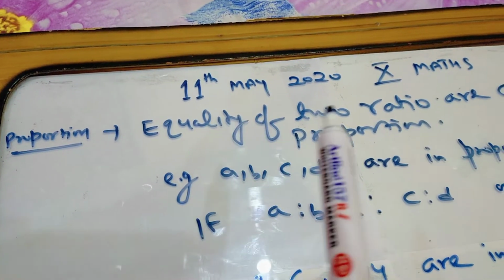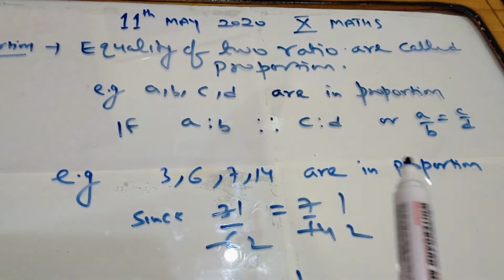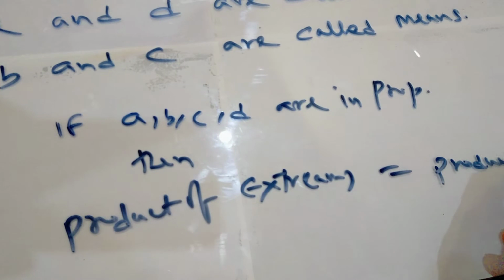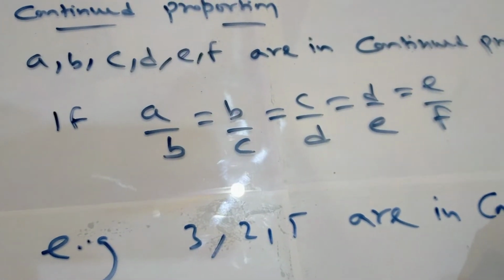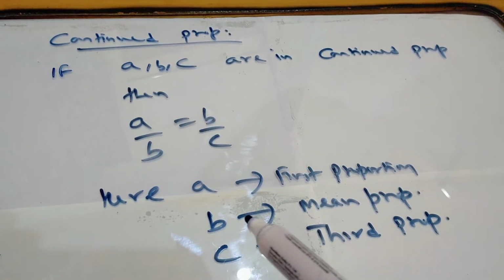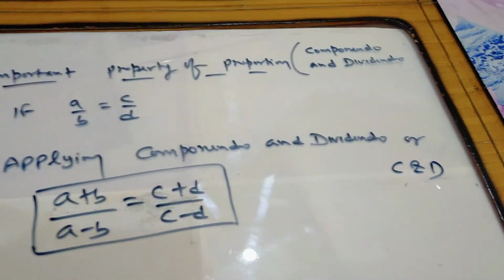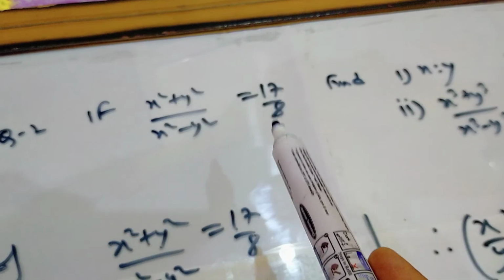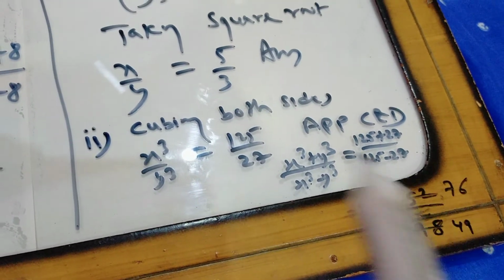Class x maths Proportion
Concept of proportion